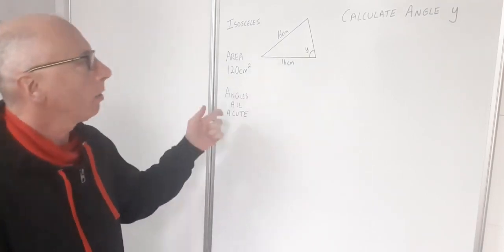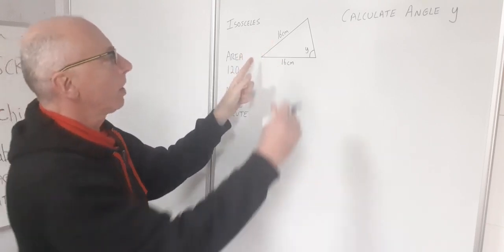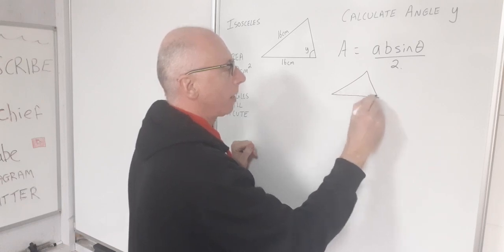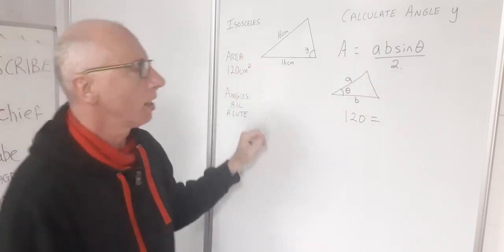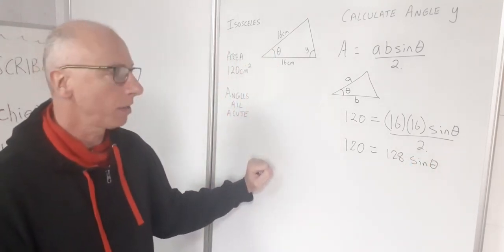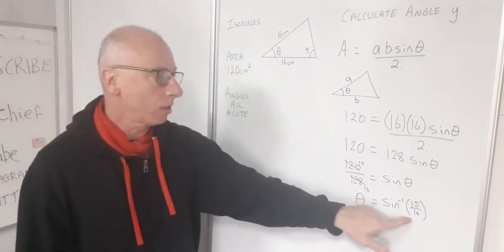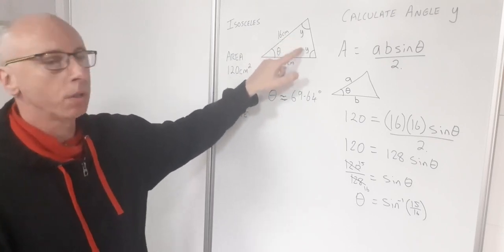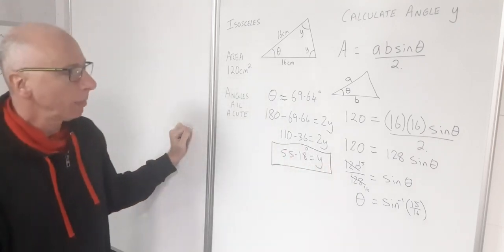Use Area of a Triangle Formula to find an Angle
Find an angle by using the Area of a Triangle Formula